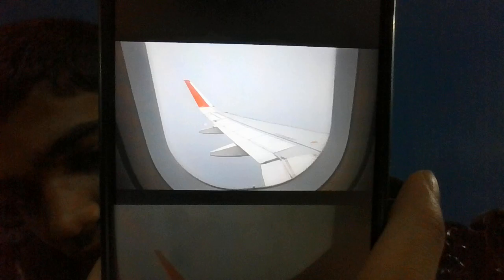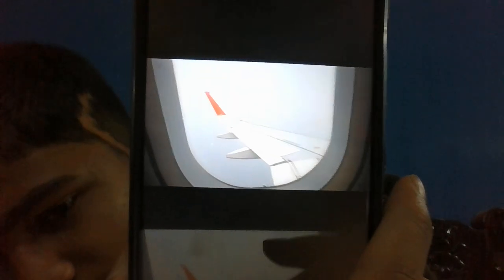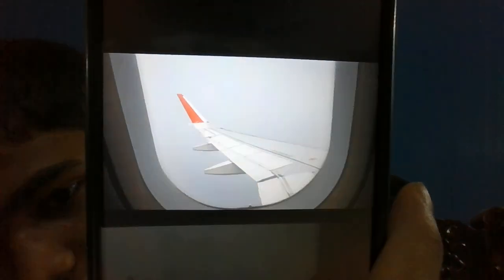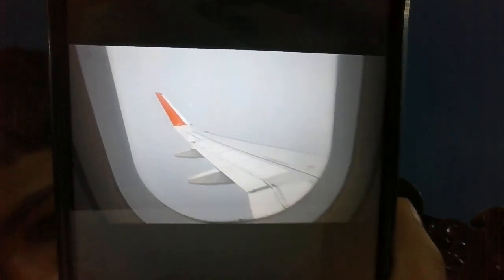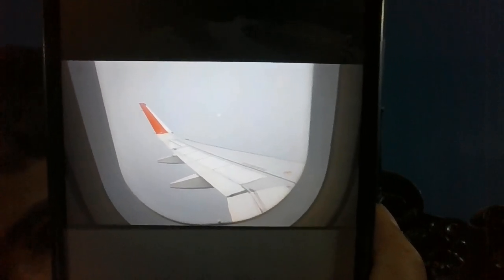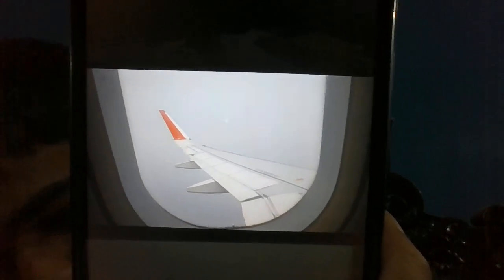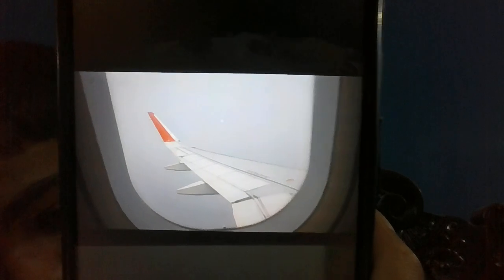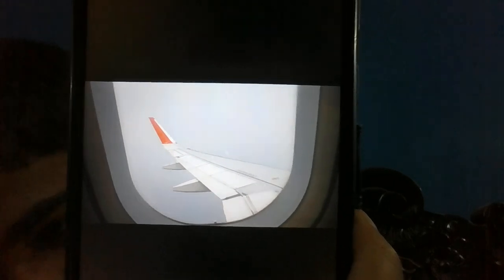What is use of small hole in aircraft window, it's functions and my 150th video.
If you have ever seen a small hole in the window of the aircraft and wondered what the use is, check out my video to know more.

ENJOYY!